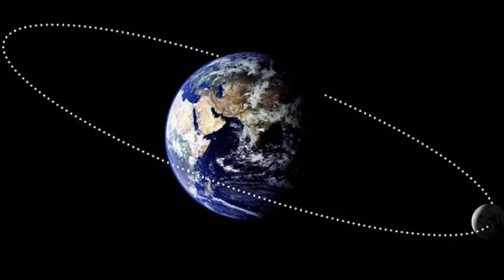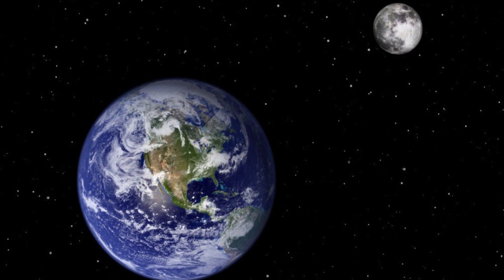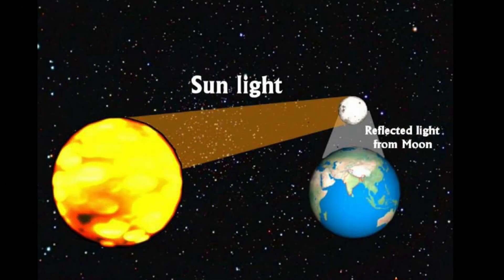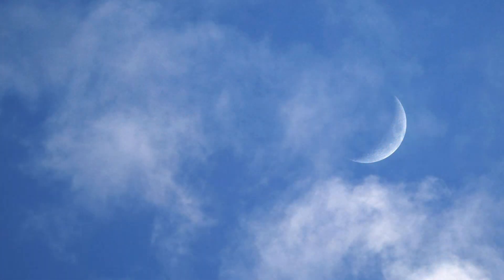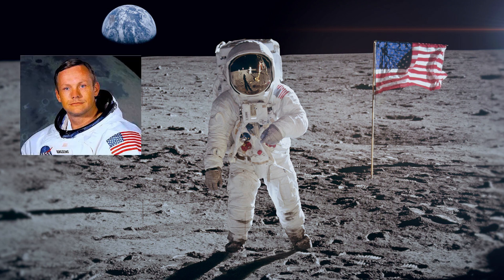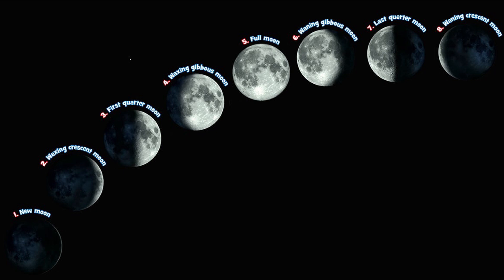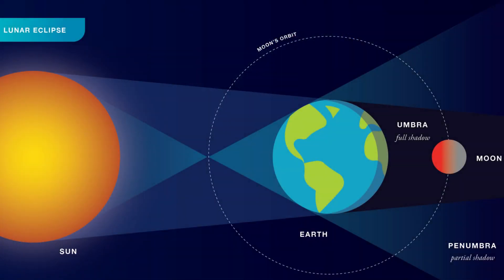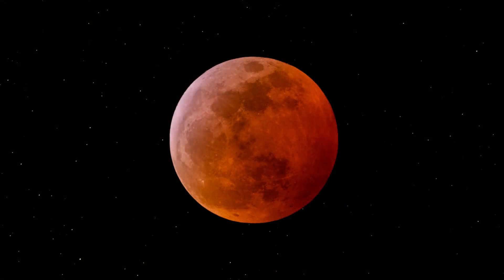Learning about the Moon | Outer Space | Educational Videos for Kids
Learning all about the moon. The second episode of Mr. Nyck's series on Outer Space, a quick episode loaded with facts about the moon for kids. For kids who are interested in all things outer space, learning about the moon (the only place in space that humans have stepped foot on) is the perfect way to open up their imagination to the possibilities of space travel.